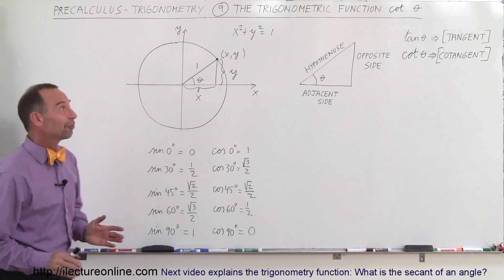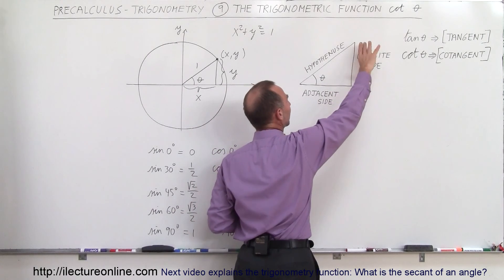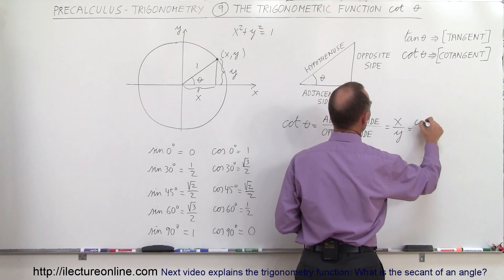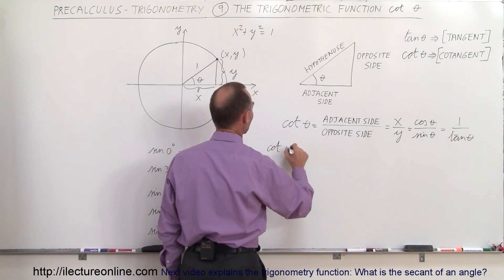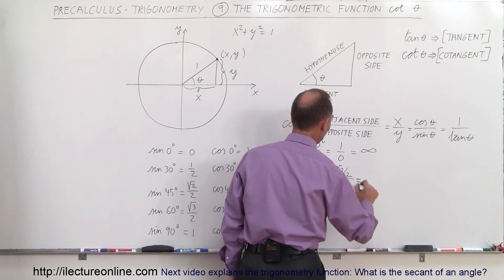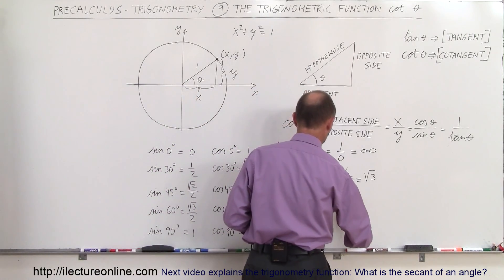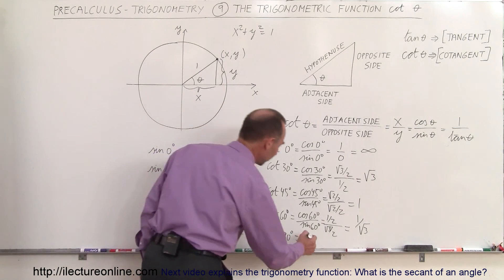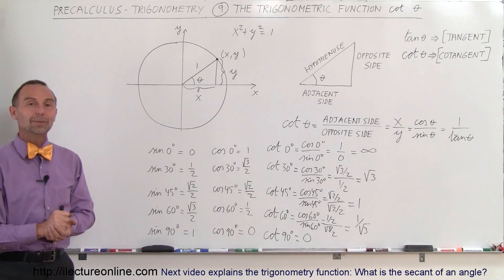TRIGONOMETRY 1 (PRECALCULUS) (9 of 54) The Trigonometry Function: Cotanget Explained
In this video I will explain the trigonometry function: What is the cotangent of an angle?